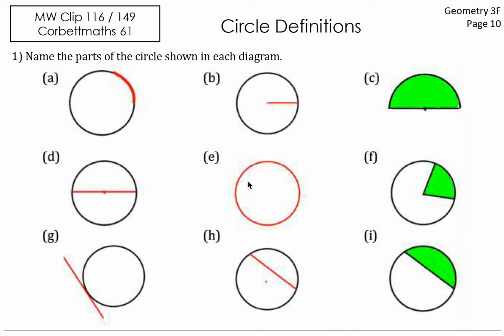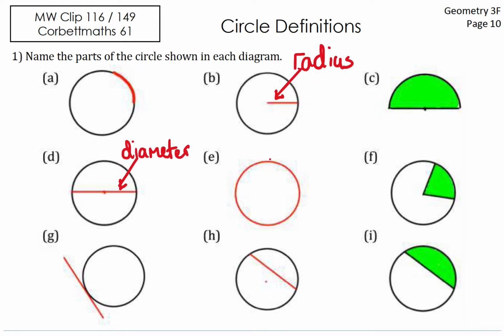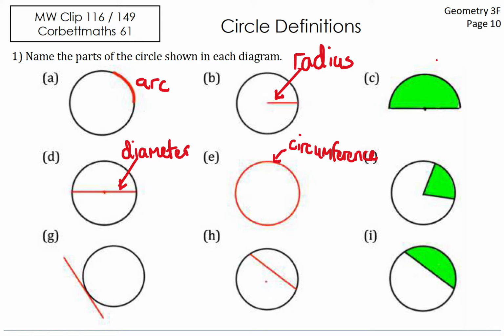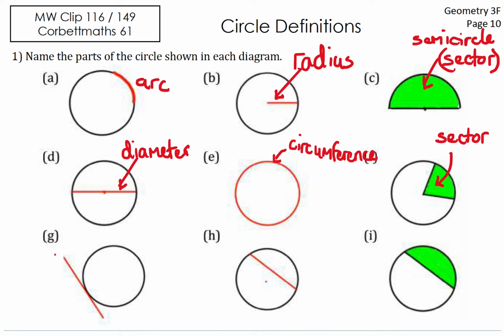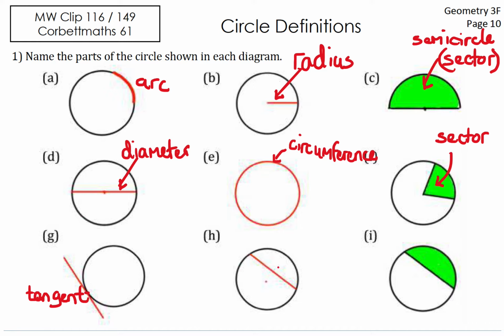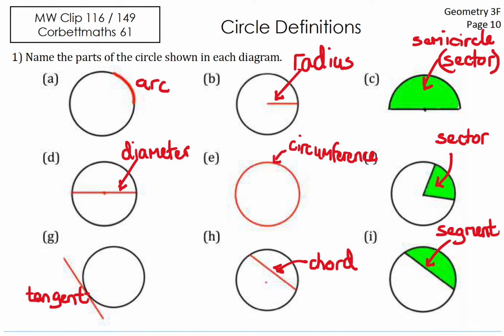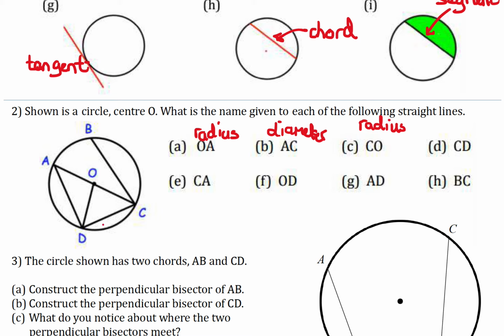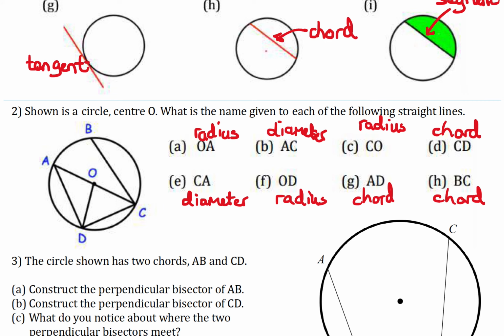Geometry 3F Page 10